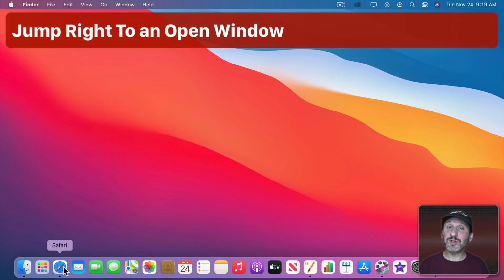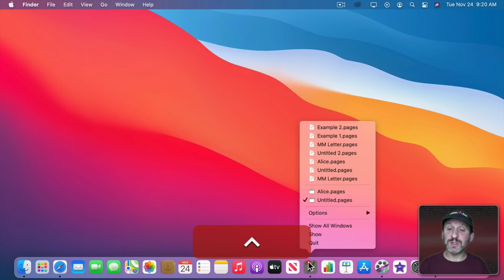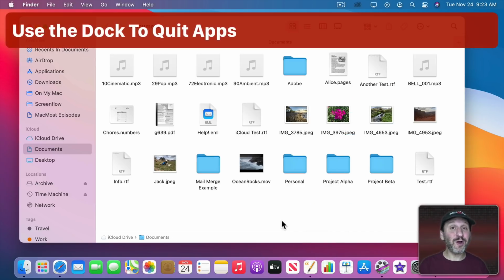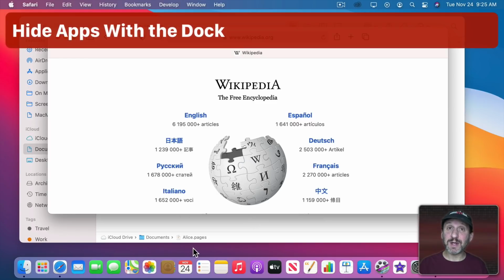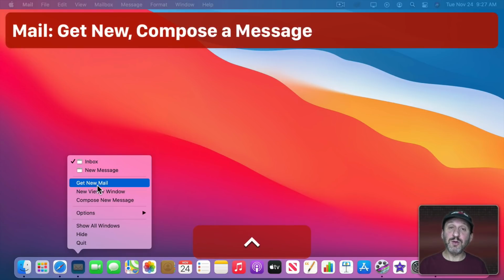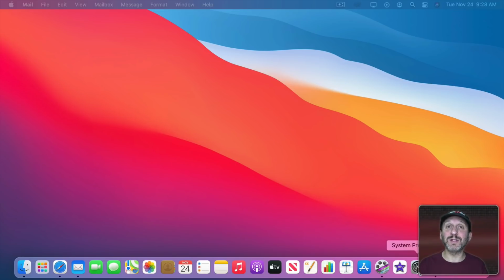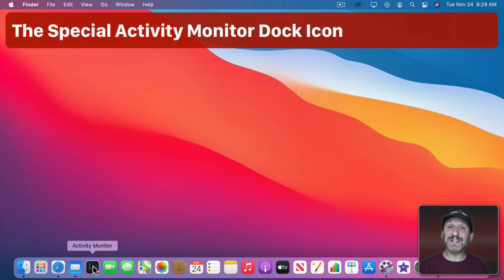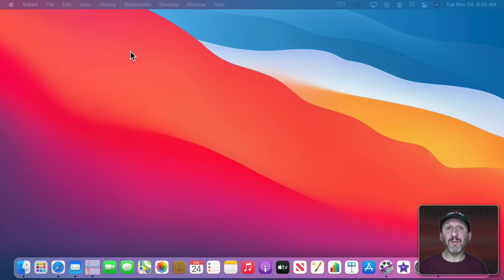Mac Dock Tips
There are many hidden features in the Dock that users don't know about. You can access them by bringing up a menu instead of a simple quick click.